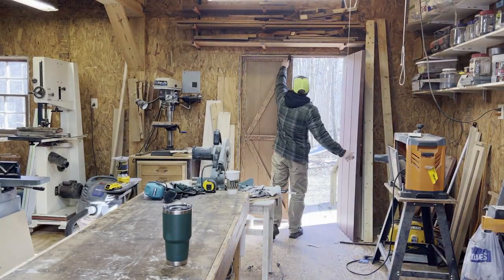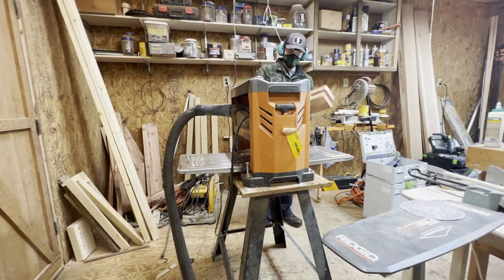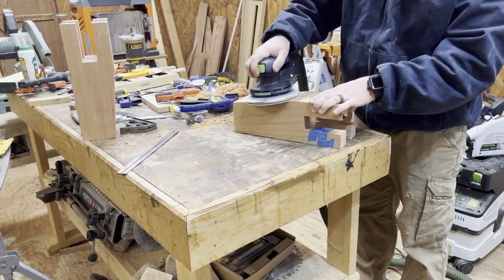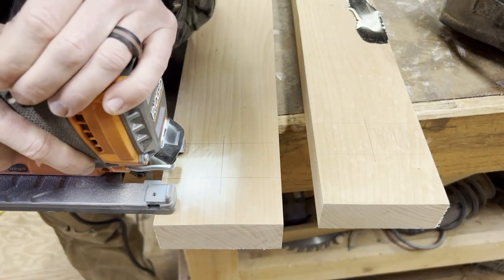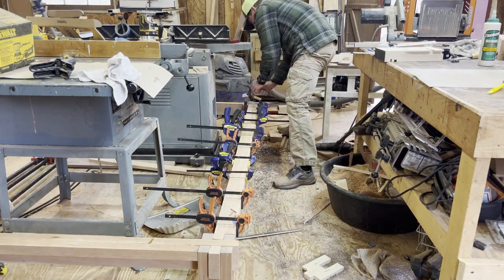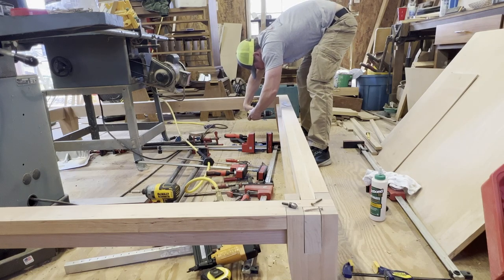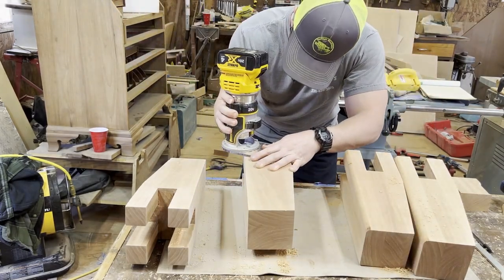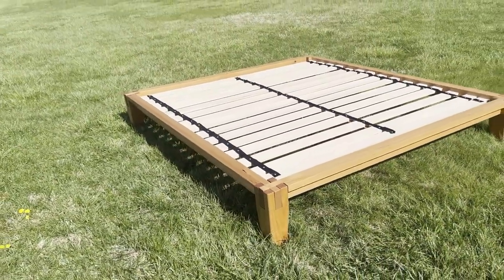Castle Joint Bed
In this video we talk about the word of God and woodworking. More specifically we talk about sin. We briefly go over how it came into the world and why we need Jesus Christ. We also apply it to the wood working as well. I hope you enjoy it and better yet get something out of it.